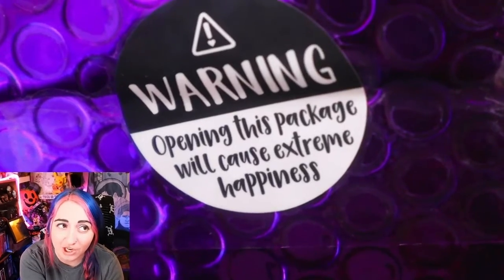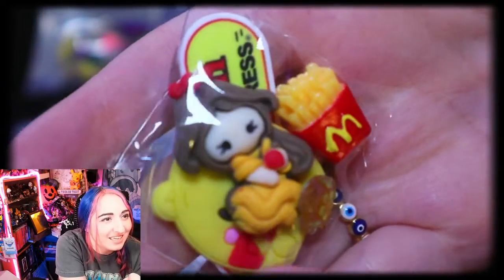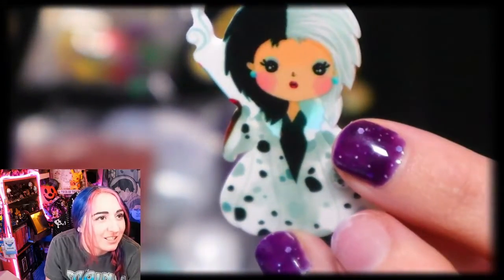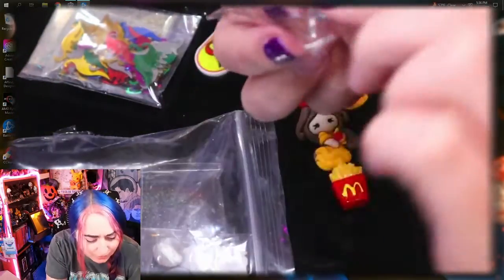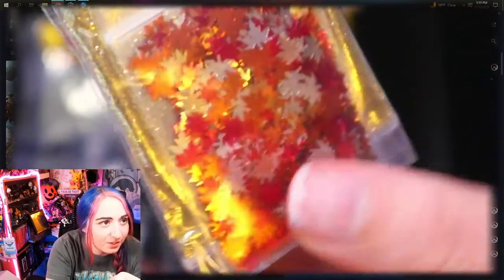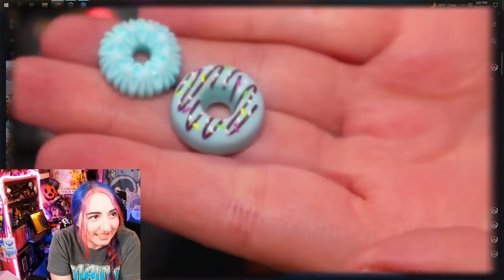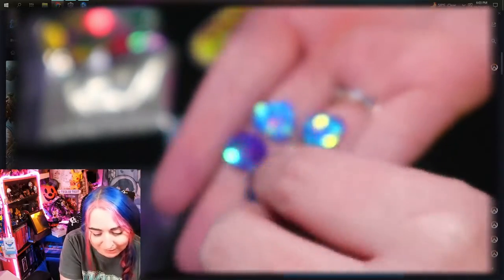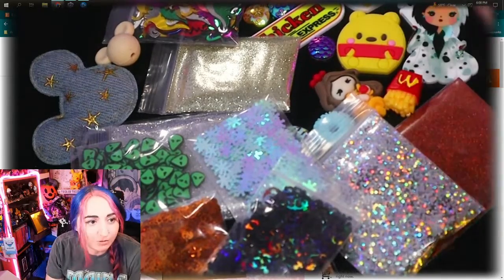✨Is this $11 Glitter & Charm Mystery Bag from Etsy Worth It?? Unboxing and Close Look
I decided to dive into the world of mystery bundles for nail supplies. One so I can see what's out there, and two because I just like surprises! Come with me on this mystery adventure where we snag an $11 deal on Etsy and see if it's worth it!

If you're interested in purchasing and read this far in this description, shoot me a message on Discord: anatlus89#5558 or Twitter: @anatlus89, and I'll send you a 20% off discount code for my Etsy shop💸!

Canon M50
Dazzne Desk Mounted Light
GoXLR Audio Device
Elgato Streamdeck
Logitech G703 Mouse
Tonor USB Mic
Tonor Condenser Mic Kit
Logitech c930e Webcam